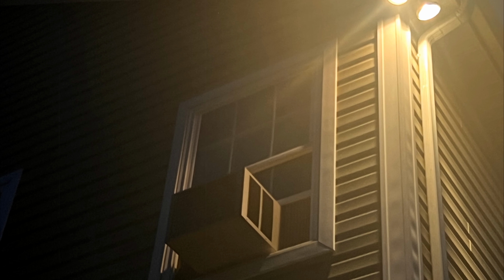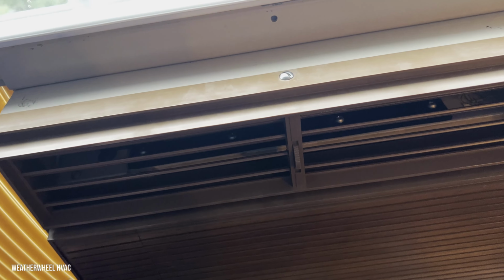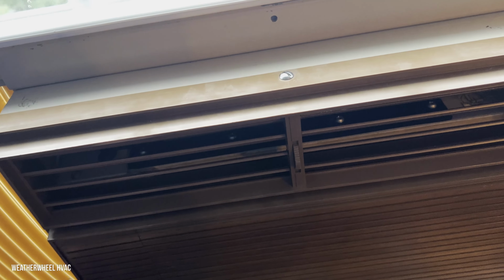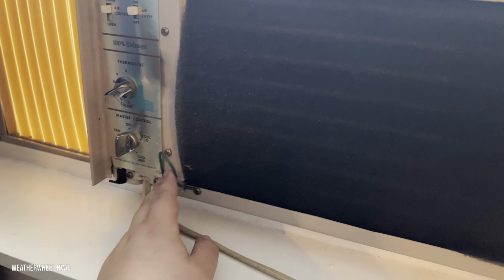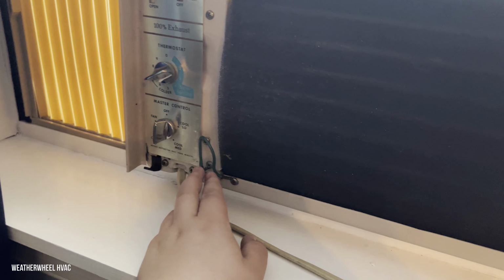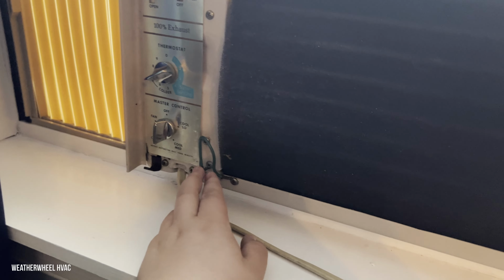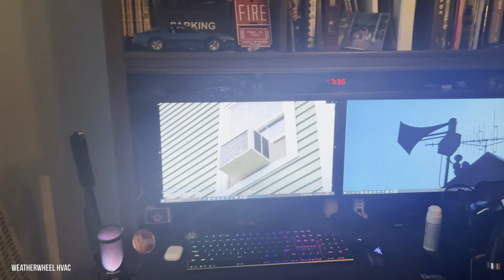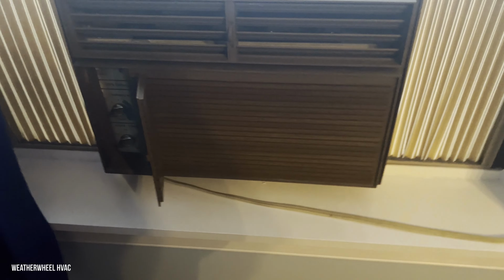1970 Gibson Air Sweep Window Air Conditioner Installed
Its been 3 years but I finally have a window air conditioner in my room

Do not reuse the video or audio without my permission